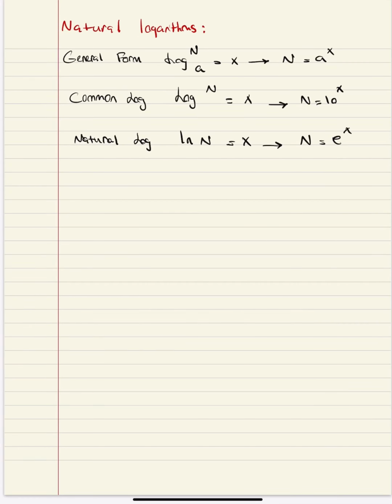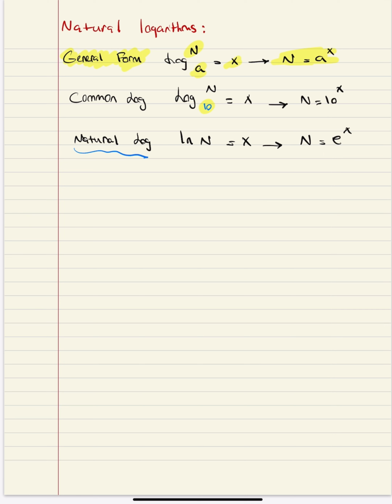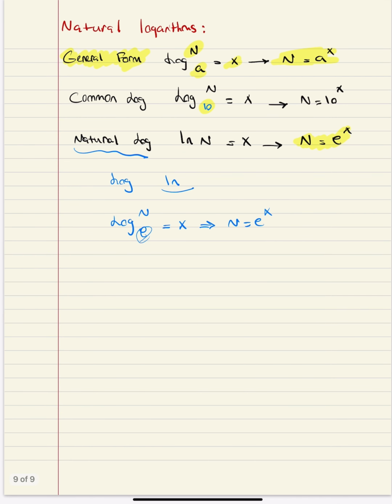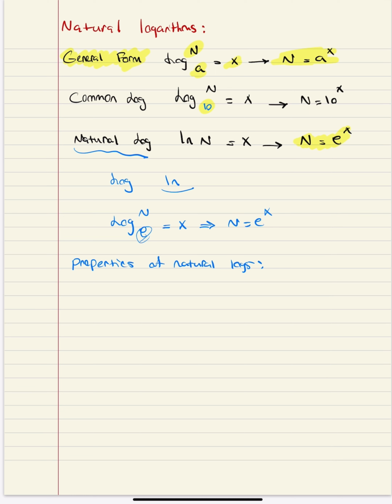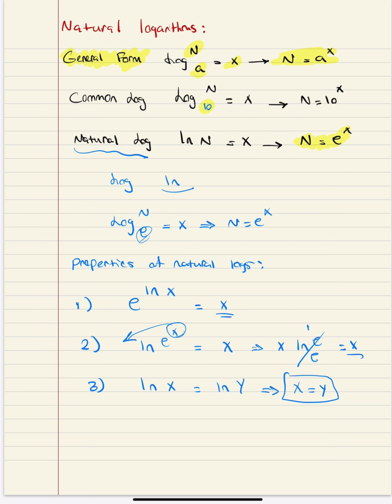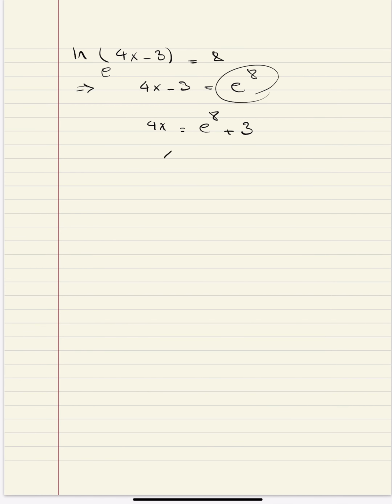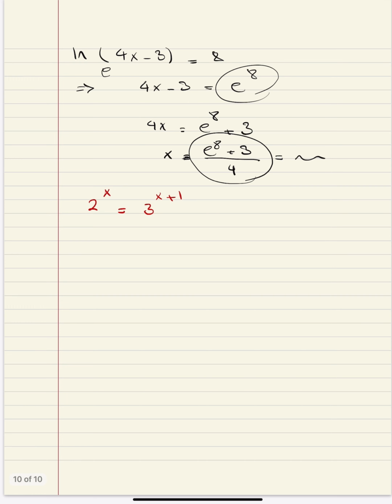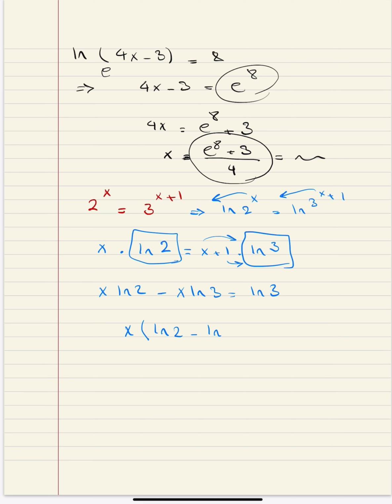Natural logarithms explained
In this video we discuss natural logarithms and how they differ from normal logarithms. We also dive into some practice questions involving natural logarithms.